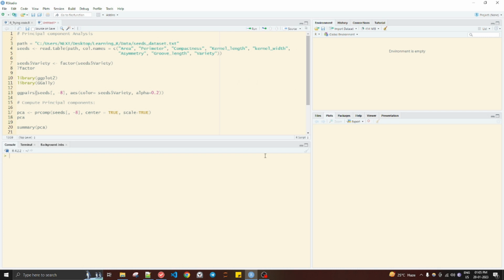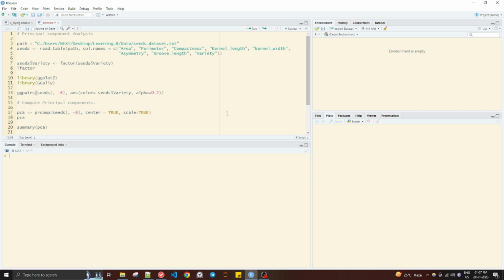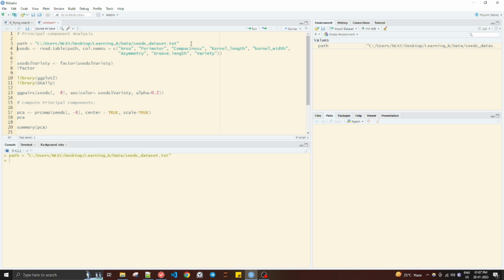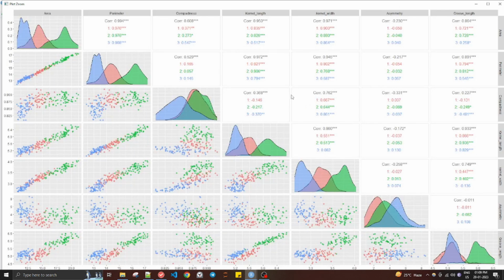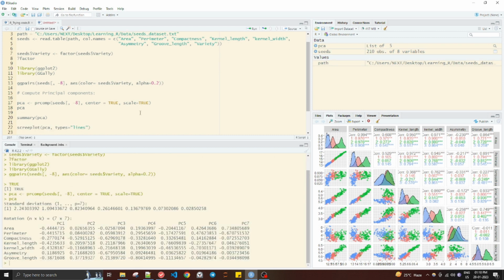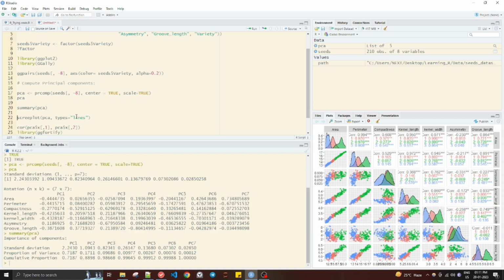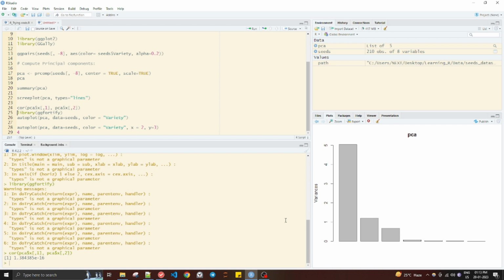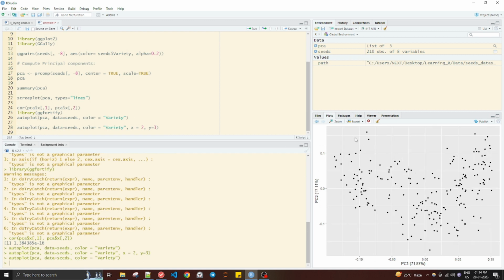Tutorial 12 PCA Principal Component Analysis